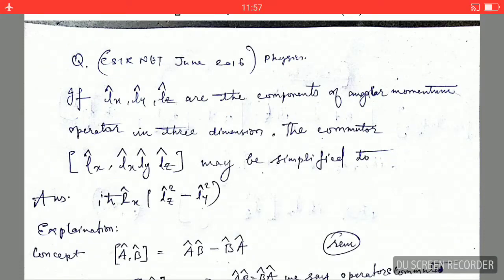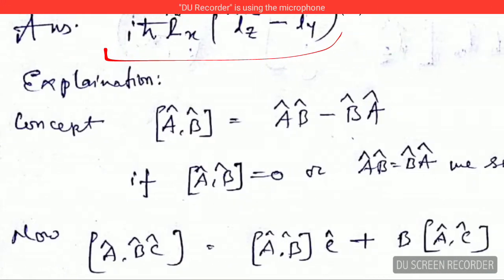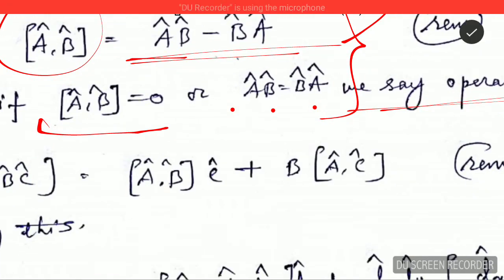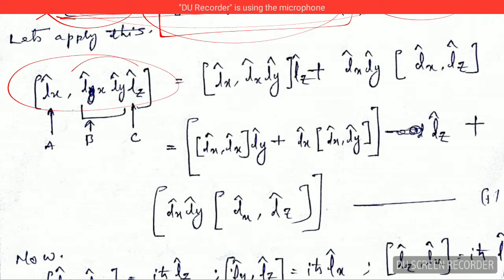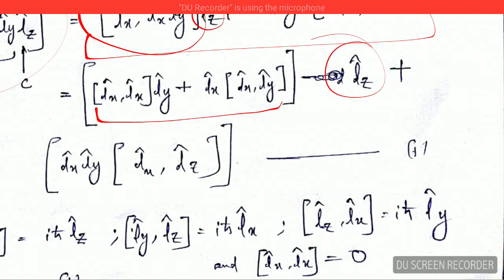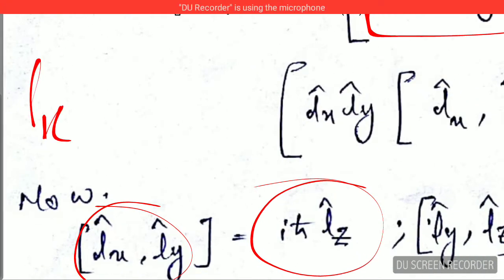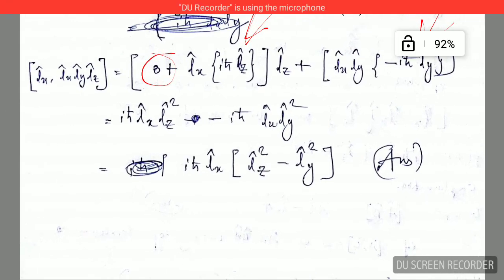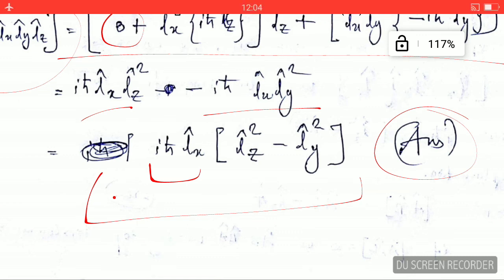Csir Net Physics Question: Commuter Bracket Quantum Mech.